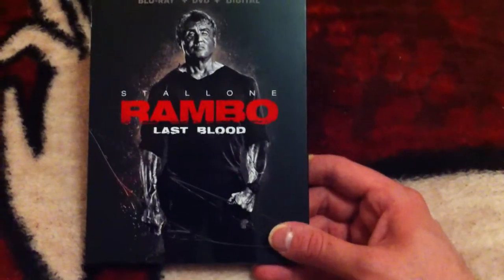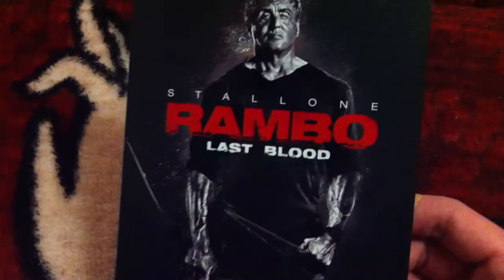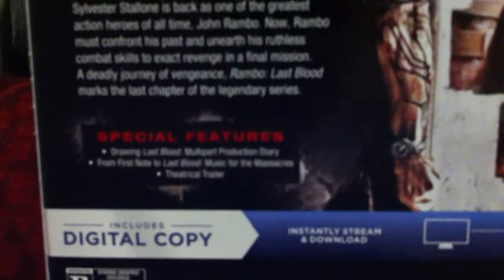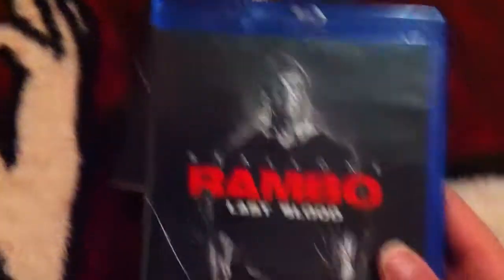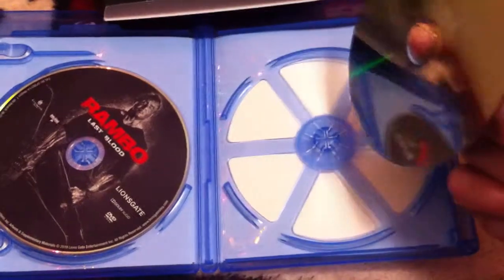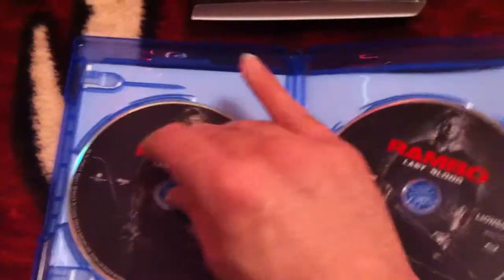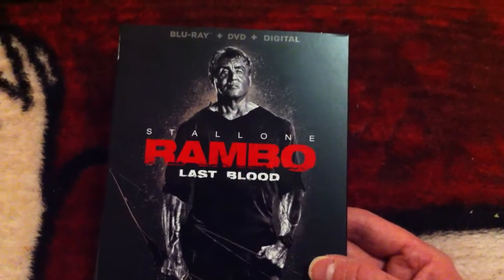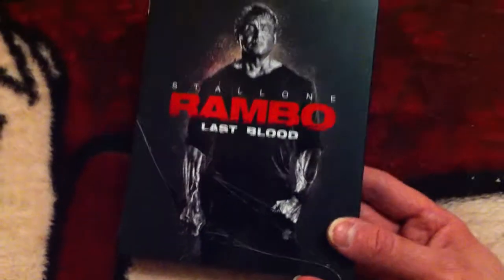RAMBO LAST BLOOD.BLU RAY UNBOXING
IN THIS VIDEO I UNBOX RAMBO LAST BLOOD ON BLU RAY. THIS DIGITAL CODE CONTEST IS NOW (CLOSED)12/20/19
       THIS VIDEO WAS RECORDED ON 12/17/19